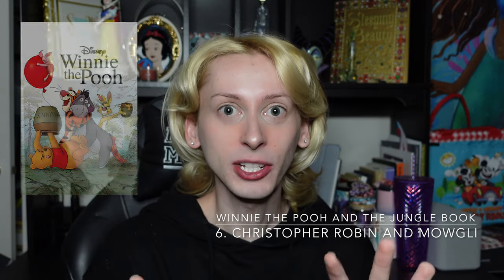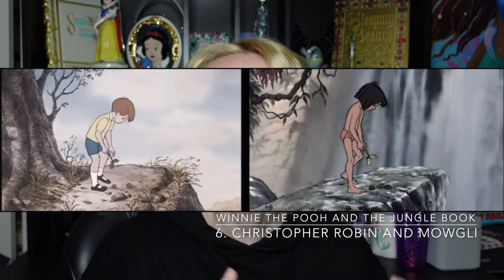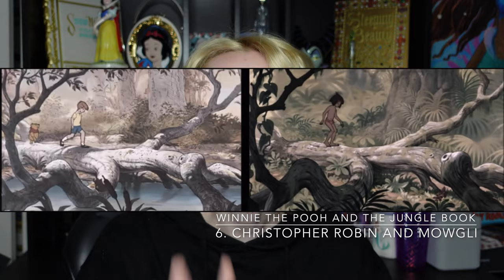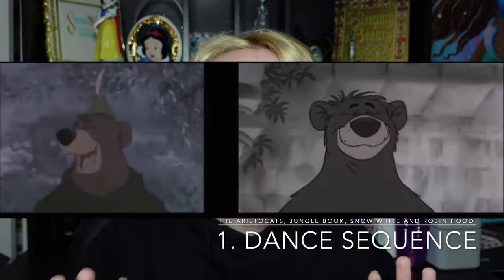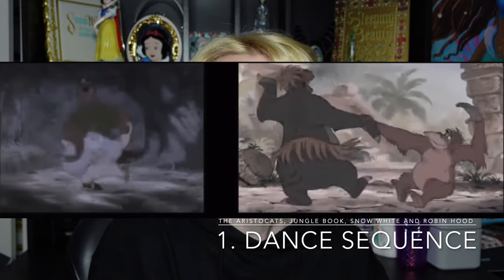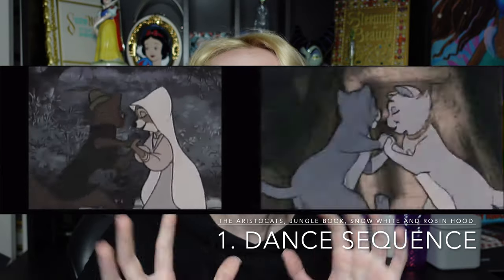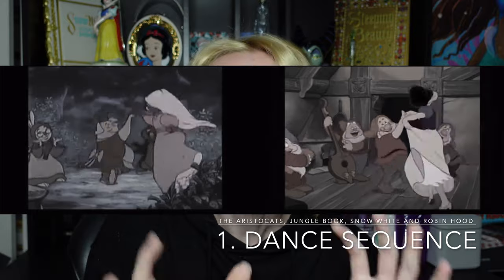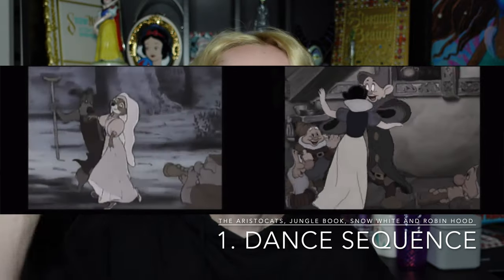REUSED ANIMATION AND AUDIO IN DISNEY MOVIES! 🎥🎨 with Nicky Marra!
🪸 Video Topic Timeline 🫧
00:00 Intro
02:21 Disclaimers
03:05 Conditions for the List
03:56 List Begins
04:10 Reuse No. 10
05:11 Reuse No. 9
06:20 Reuse No. 8
07:54 Reuse No. 7
08:48 Reuse No. 6
09:37 Reuse No. 5
10:53 Reuse No. 4
11:39 Reuse No. 3
12:56 Reuse No. 2
14:30 Reuse No. 1
15:39 Outro

Video written, edited and produced by Nicky Marra

🌊 About Me 🧜🏻‍♀️
Nicky Marra is an actor, singer, writer and self-proclaimed “Professional Disney Adult!” Having grown a TikTok following of over 120k+, Nicky enjoys connecting with the vast online Disney communities, catering to those who still find nostalgia, memories and magic from Disney’s animated feature films, characters, music, and theme parks.

📎 Looking to work with Nicky? 📎

Music
Disney’s Paint the Night Parade